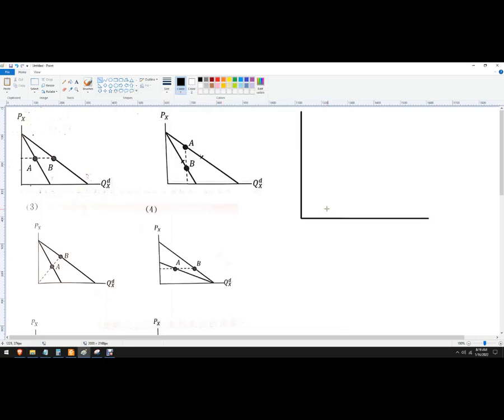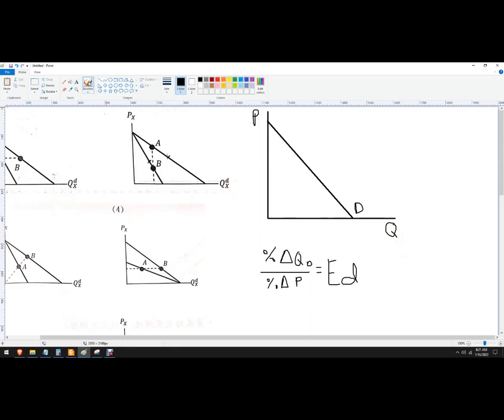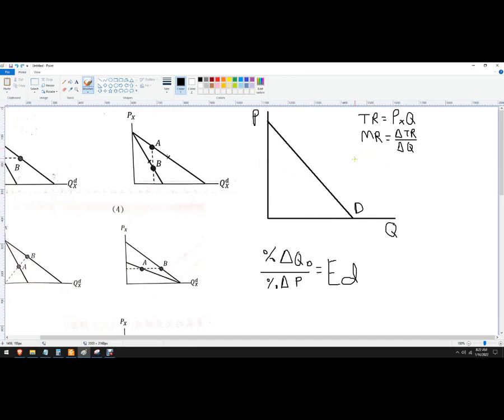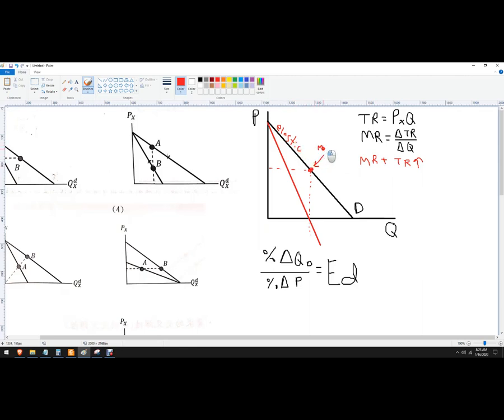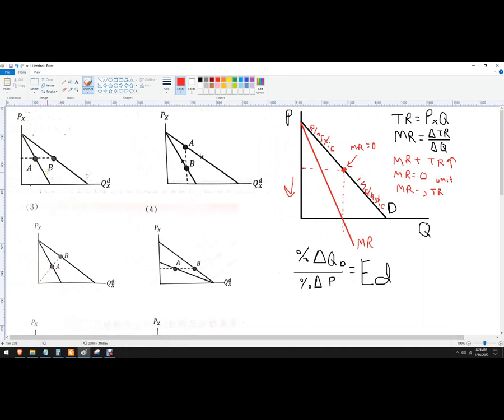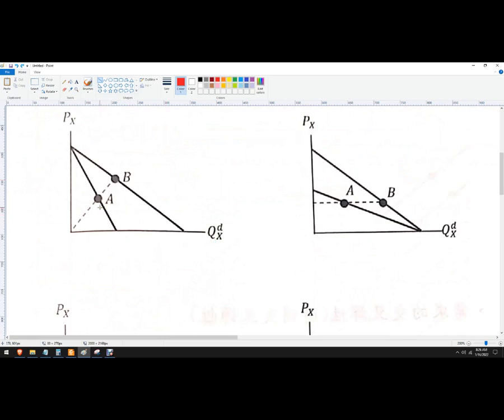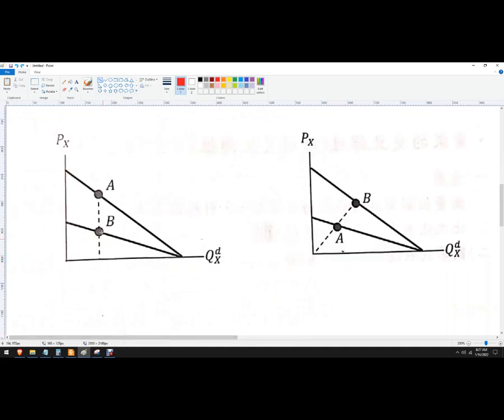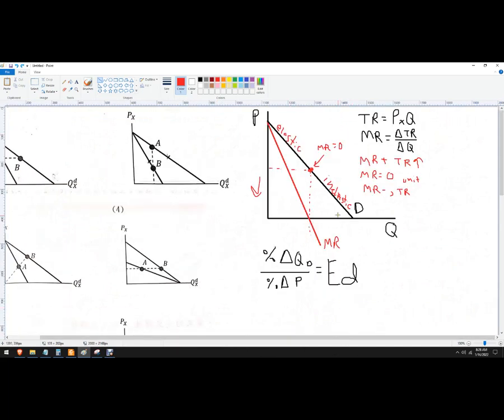How to compare elasticities of different points on different demand curves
Elasticity comparison from different curves and points along those curves.  Tool to think about elasticities: MR (marginal revenue). When the demand curve is linear you find the MR buy just estimating the MR is 2 times the slope of the demand curve, as shown in the clip.